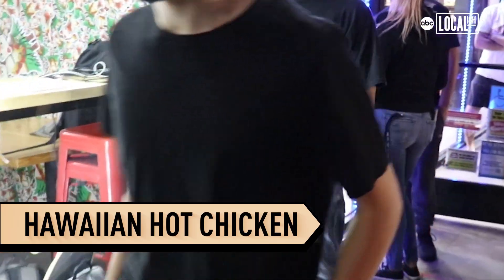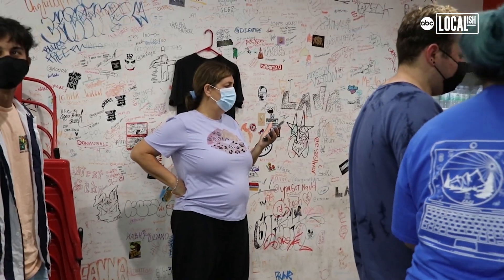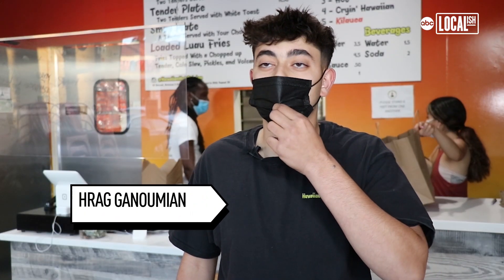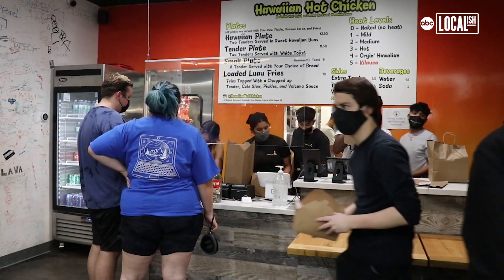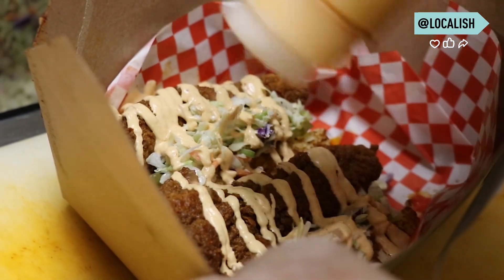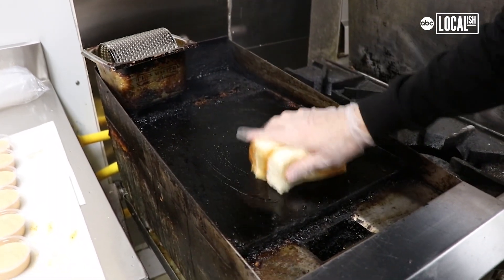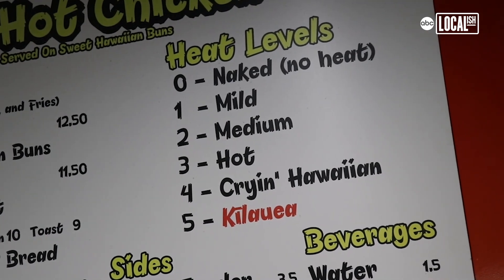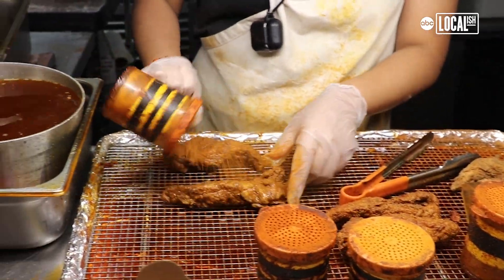Chicken sandwich battle has a new competitor, it started at a car wash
Hawaiian Hot Chicken started as a pop-up restaurant at a car wash. But it didn't take long for the friends who ran it to realize they had something special. Lines, hours-long, quickly formed and they began to sell out. So they decided to open a brick-and-mortar restaurant and the lines kept forming.

"I would drive by it and the lines were always so long. So I said I bet it's really good. I have to try it," said Sabrina Berger, a local student at California State University, Northridge. "Out of all the other chicken sandwiches, this is the best I've had."

"The best part about it is you get that sweet from the King's Hawaiian bun and you get that spice from that tender," said Hrag Ganoumian, manager at Hawaiian Hot Chicken. "We have five different spice levels going from zero through 5, zero with no spice and 5 is crazy. I like to call it a challenge tender."

"I live all the way in Bell Gardens and I still drive all the way over here, so I can eat the food," said customer Hailie Ardon.

"We tried all the other chicken spots, didn't like it as much as this one. This is one is our number one," said regular customer Noe Ortega. "The spice and the chicken, the combo is a must."